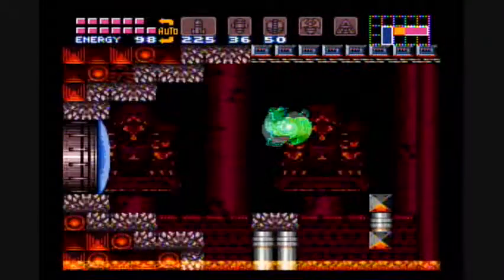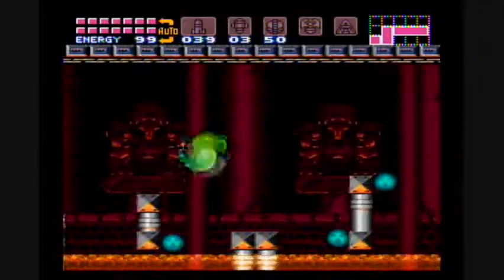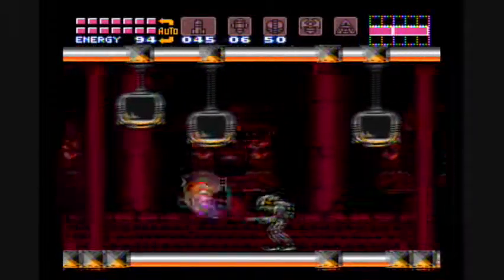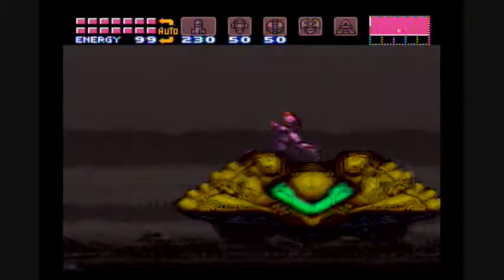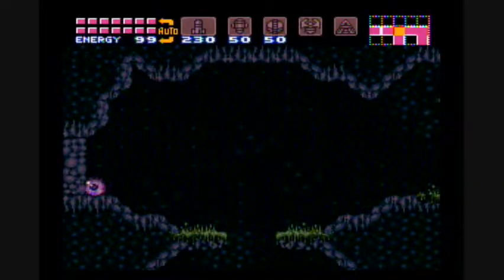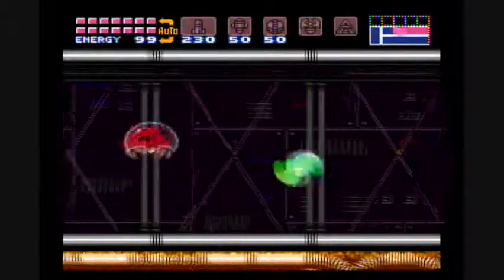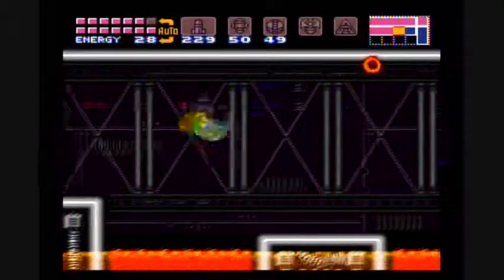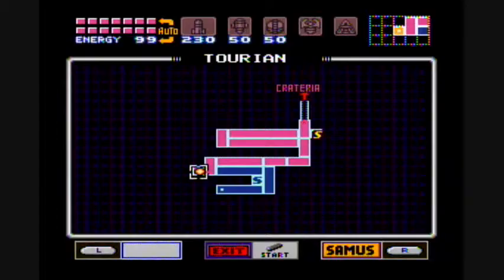Let's Play Super Metroid Part 14: The Tour of Riddles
Get it? Because we fight Ridley and go into Tourian...
Yea ok, not too funny.
Other than the the Ridley fight and entrance into Tourian, we also finally get every expansion in the game, bringing this LP to 100% completion once the final boss is destroyed. We also talk about why the Metroid Prime series was so good, but not why Other M is bad yet.
Sorry this was a day late, I wasn't thinking the first day of my school week was a Tuesday this week, so I missed the upload thinking it was a Monday.